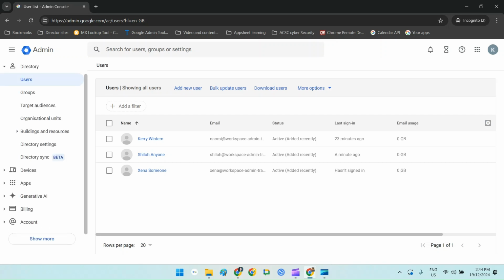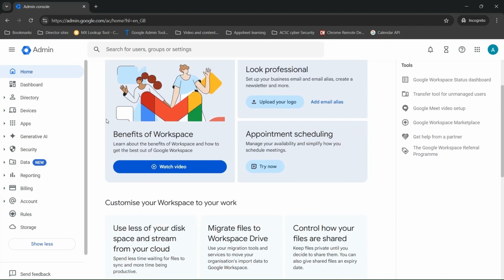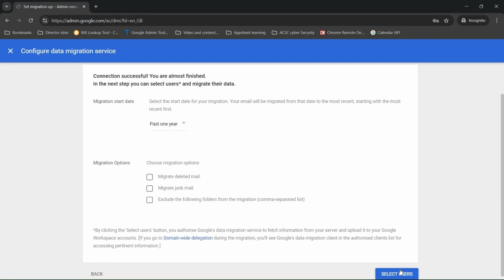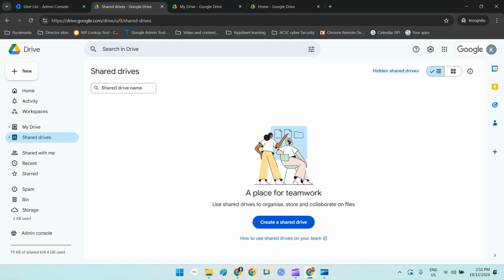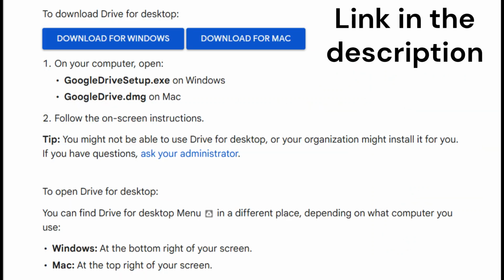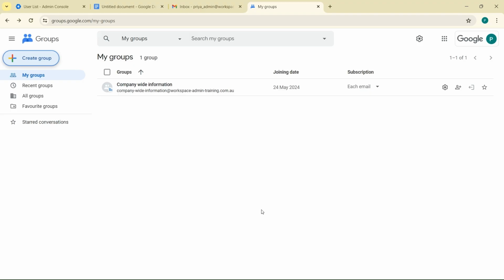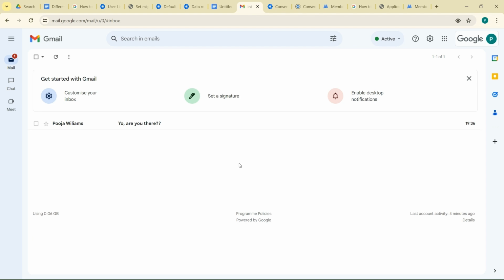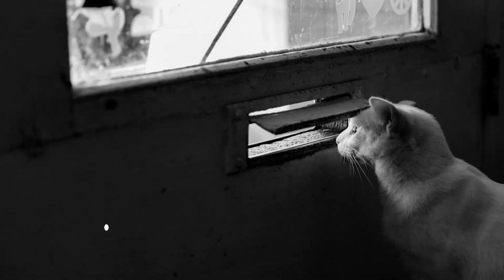Suspending Google Workspace Accounts? Don't Make These Mistakes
Need to temporarily suspend an employee's Google Workspace access? This video guides you through the simple yet crucial steps. Learn how to:
- Safely transfer files and emails to ensure continuity of operations.
- Suspend and reactivate user accounts with ease.
- Maintain access to important data while an employee is on leave.

We'll cover best practices and provide clear instructions to help you manage your Google Workspace effectively.

Don't let employee leave disrupt your workflow. Watch now!